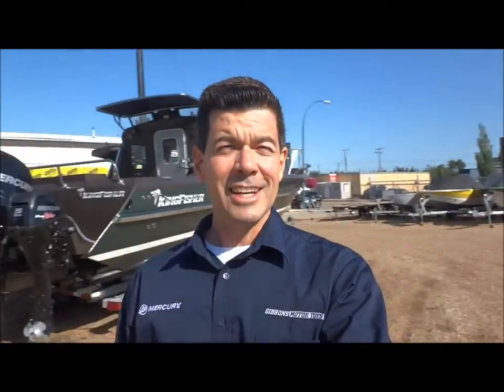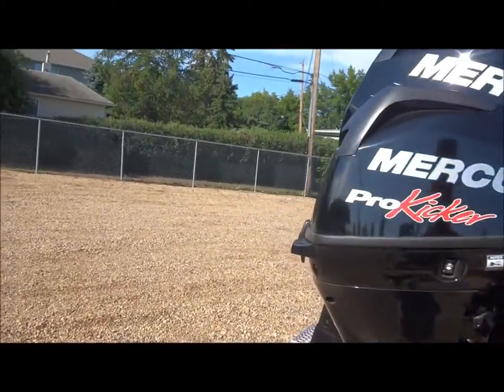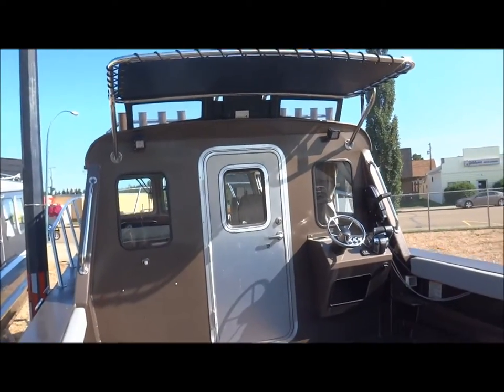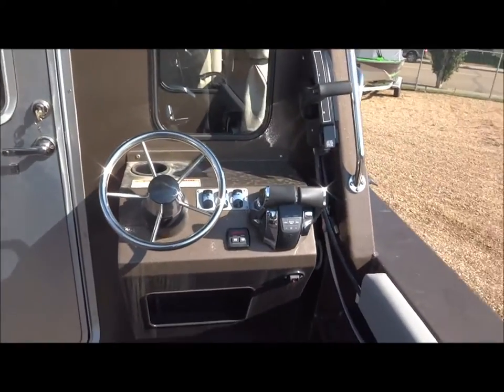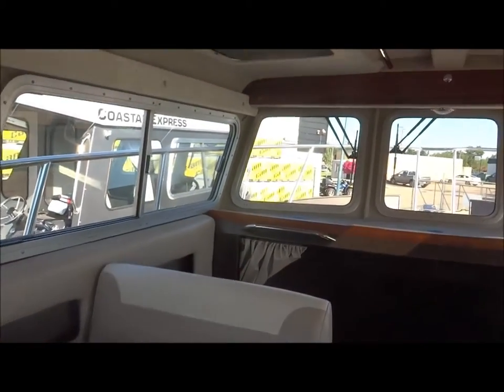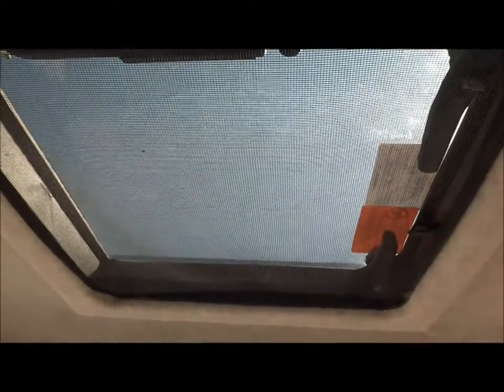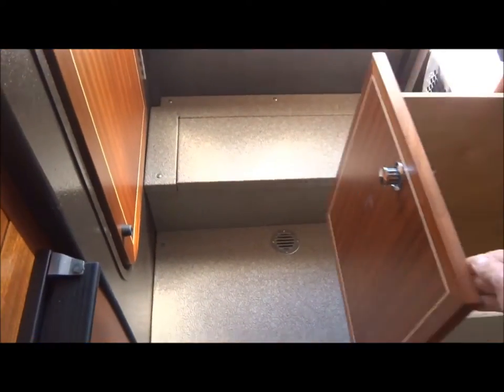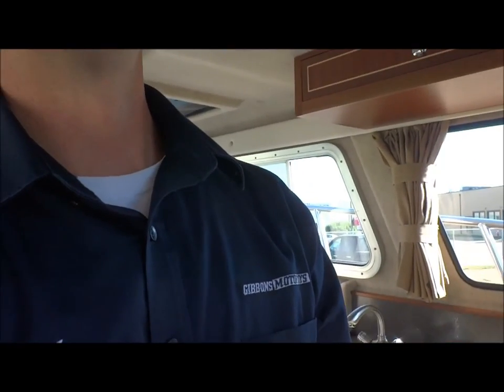Kingfisher 3025 walkaround tour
Boating with Spencer. Tour of the 3025 destination by Kingfisher Boats. Gibbons Motor Toys your #1 dealer for the  Canadian made heavy gauge welded aluminum fishing boats, Kingfisher! Powered by Mercury Marine.